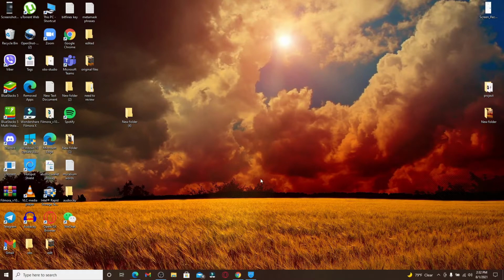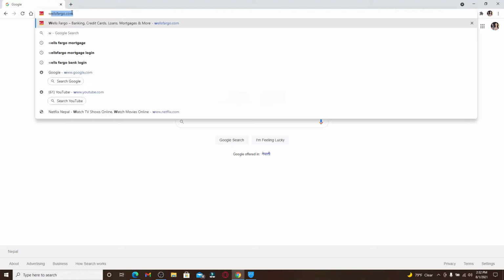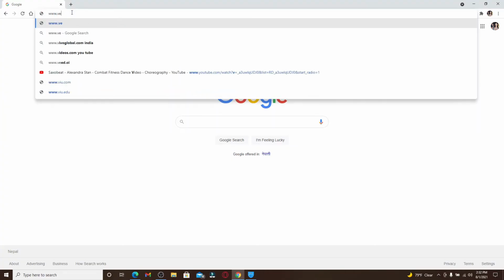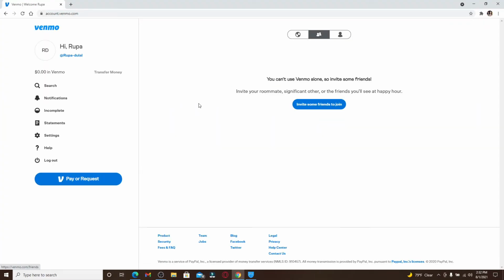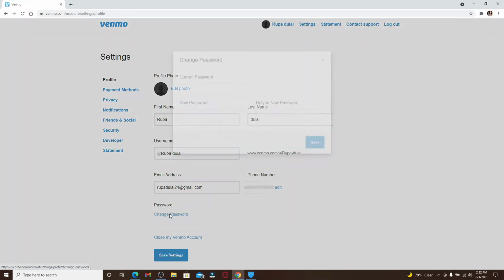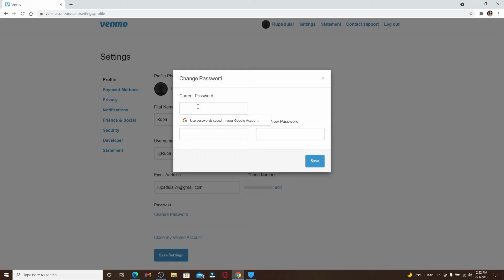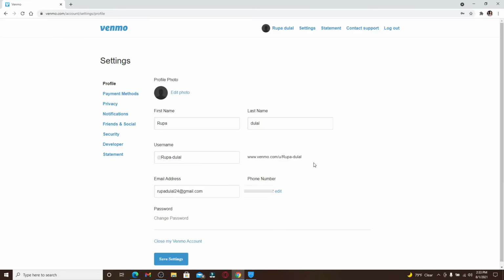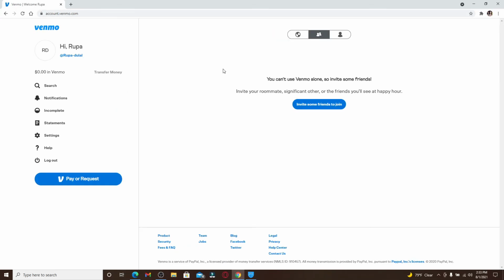How To Change Venmo Account Password 2021?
I'm going to show you how to change your Venmo account password. It's really easy and only takes a couple minutes - so it's worth doing if you have security concerns or just want to be safe. You can also do this from the app on your phone, but I'll cover both options in this video.

This will take you through a series of steps that will end with an email containing a link that lets you change your password (you'll need internet access for this). Once you get the email, go back and follow the given instructions.

How to change your Venmo account password in just a few minutes!

Have you ever tried to log into your Venmo account and it wouldn't let you in because of an incorrect password? I know how frustrating that can be. In this video, I'll show you a really easy way to get back into your account on the next try.

0:00 - Intro
0:12 - How To Change Venmo Account Password?
1:24 - Outro